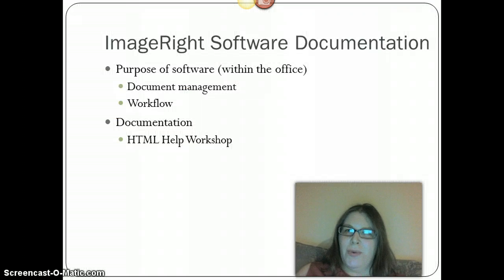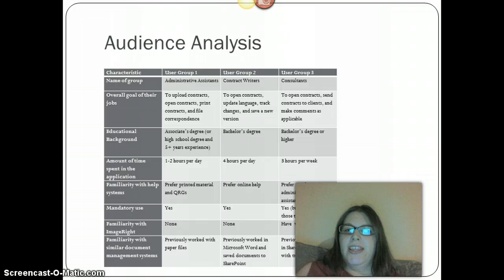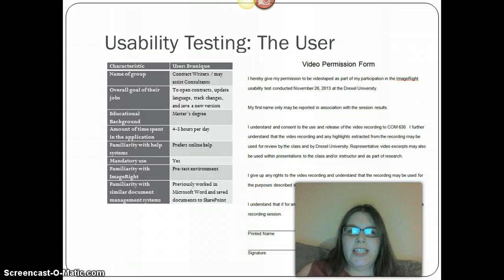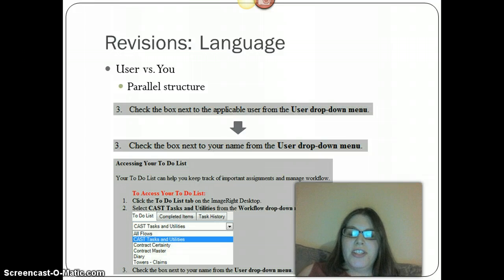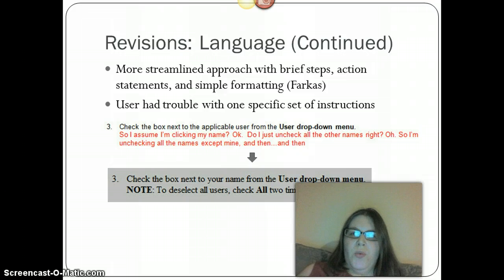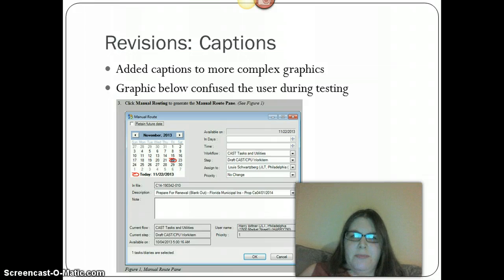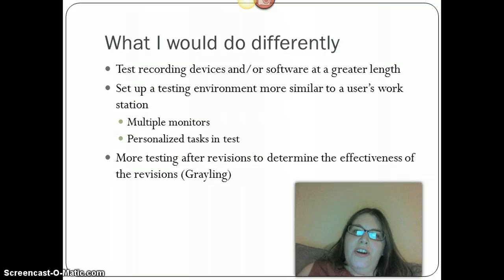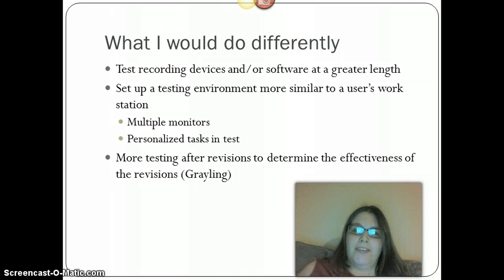My Screencast - Documentation Presentation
Com 630